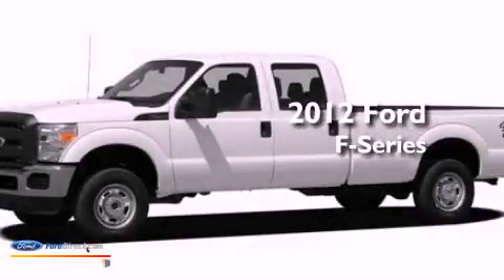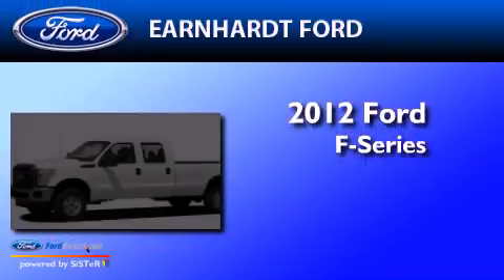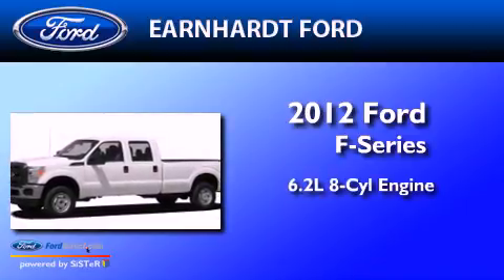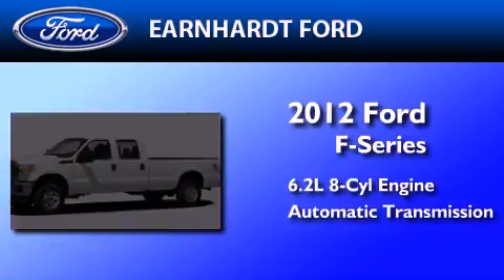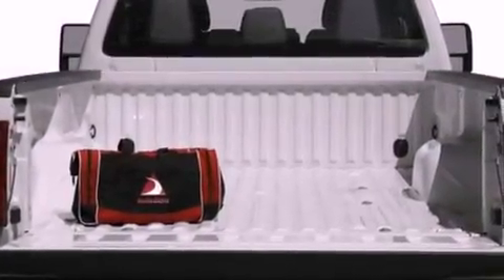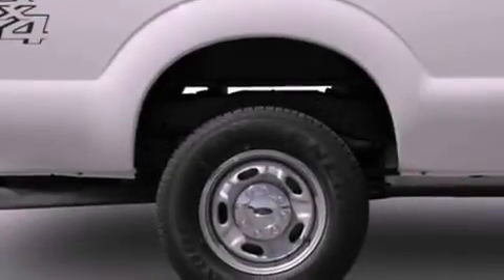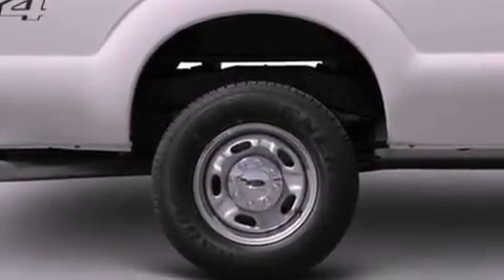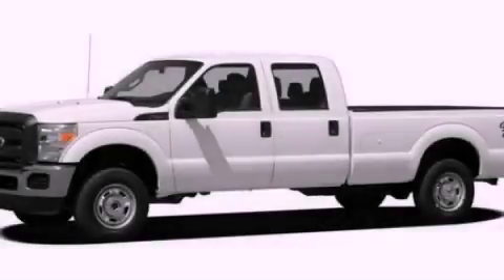2012 FORD F-250 Chandler AZ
Year : 2012
 Make : FORD
 Model : F-250
 Engine : 6.2L V8 16V MPFI SOHC FLEXIBLE FUEL
 Trans . : 6-SPEED AUTOMATIC
 Exterior : OXFORD WHITE
 Miles : 5
 Interior : STEEL
 Stock : FC2250